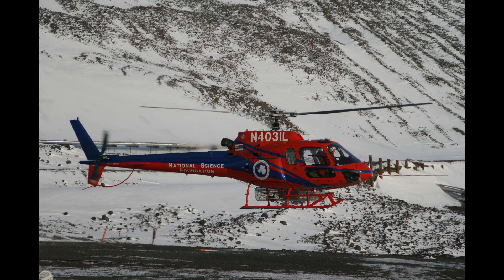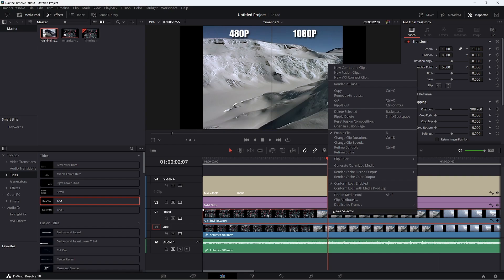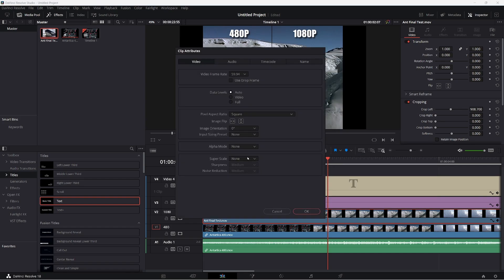Davinci Resolve Studio - Super Scale vs 480P Camcorder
Can Davinci Davinci Resolve super scale 480p camcorder footage to 1080P or less? Your about to find out. I have a ton of Antarctica footage that I would love to scale up, killer whales, penguins, beautiful sights, helicopter shots, etc. Join me as we try to break the software by working some magic, lol.